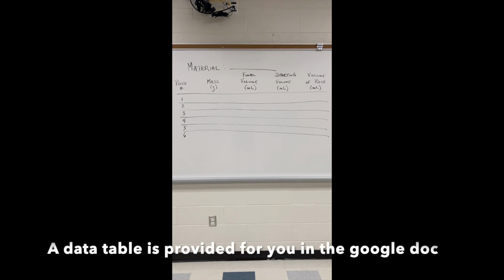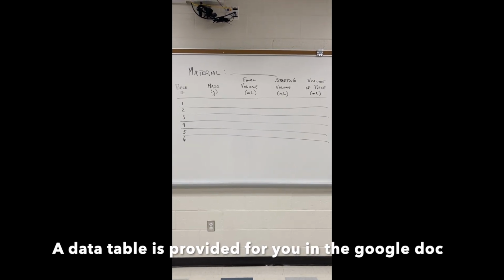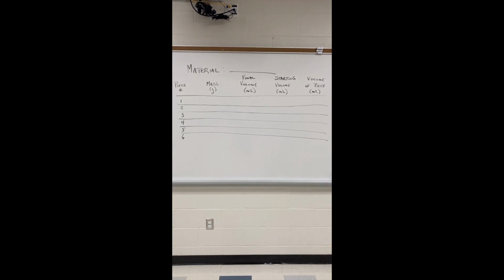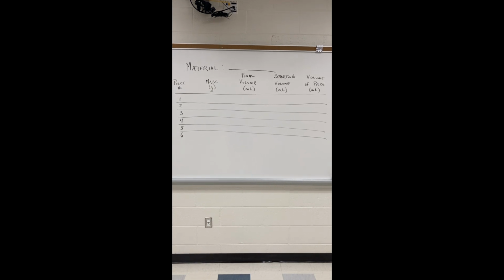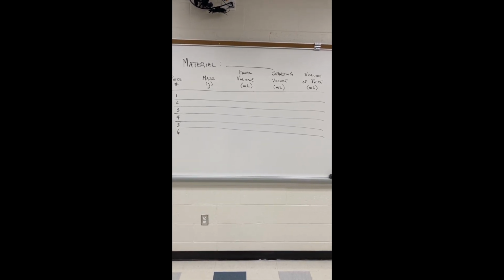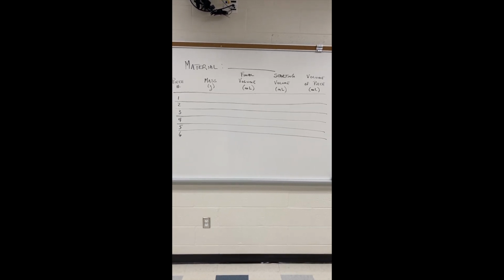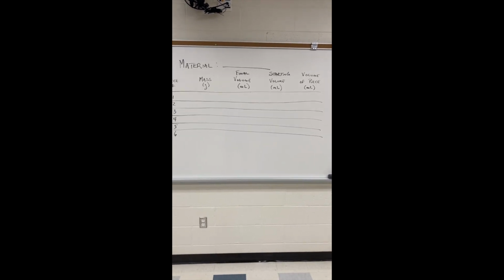Stainless Steel: Mass and Volume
This video allows students to obtain mass and volume data on samples of stainless steel.